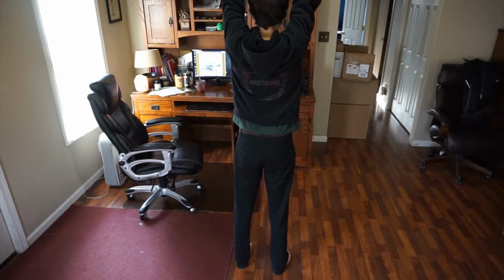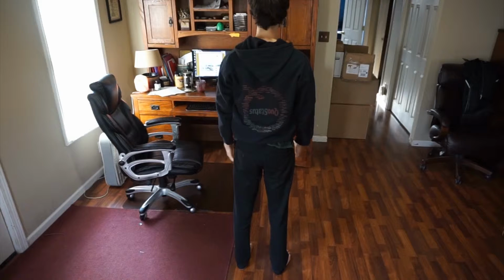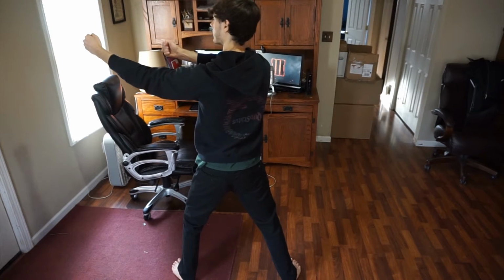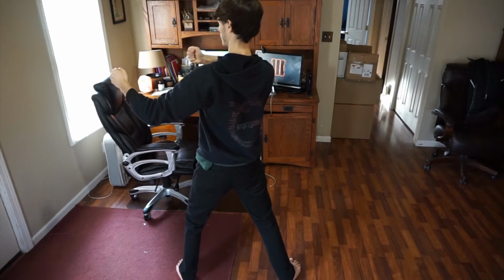Today's Morning , Herbal Immune Tea and Tropical Fruit Smoothie Recipe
Here's what I did this morning.

I eat raw fruits and veggies for medicinal benefits and cooked foods like rice for additional calories. I don't like raw rice much.

Warm cup of water (not hot)
5 drops Trace Minerals

Nutribullet Blender

1 cup water
1 Chunk He Shou Wu
1 Chunk Rehmannia
1 tsp Pau D' Arco
1/4 tsp Astragalus

1 Banana
1 tbs  Chia Seeds
Equal parts of:
Pineapple
Mango
Mixed Berries

Did you like the video? Let me know and I'll make more :)